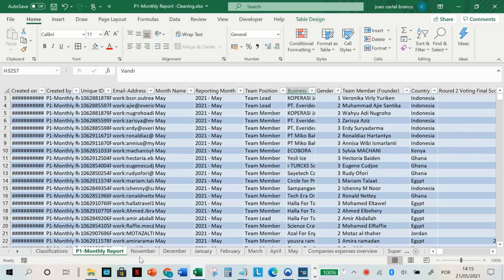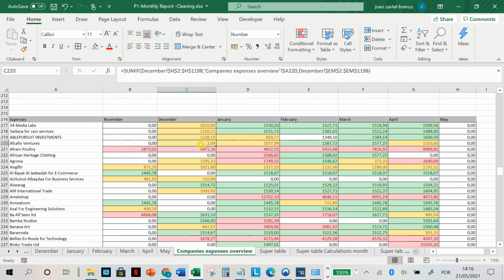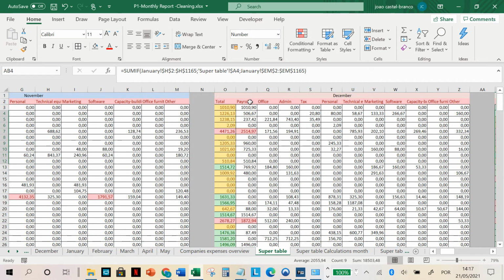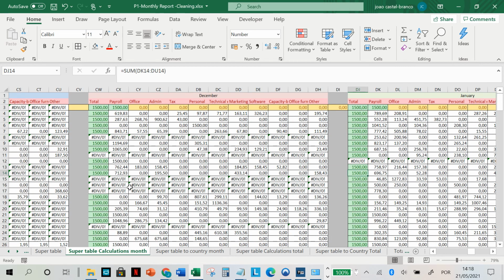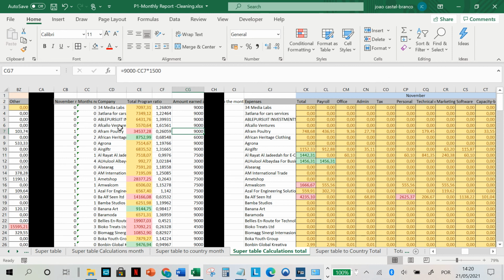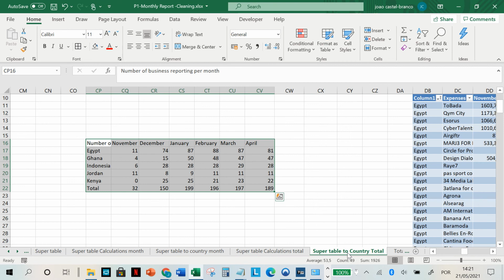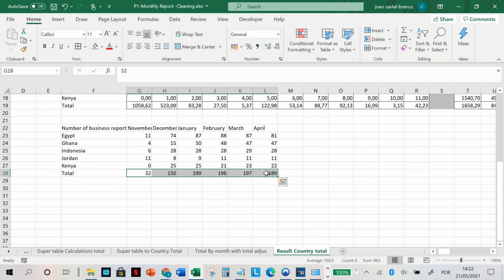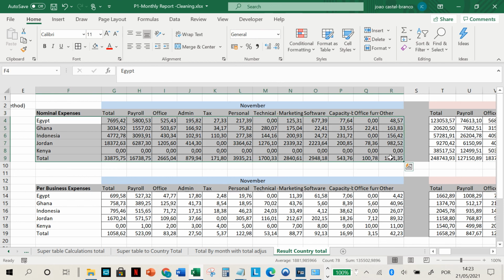Cleaning expenses data P1